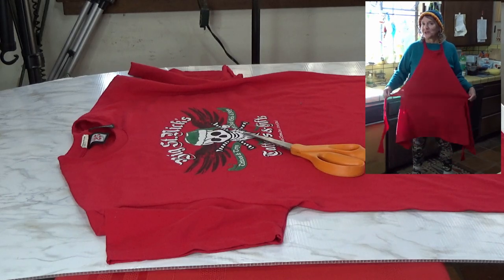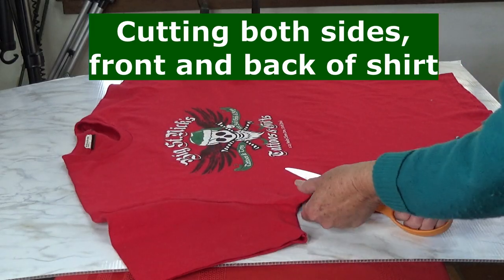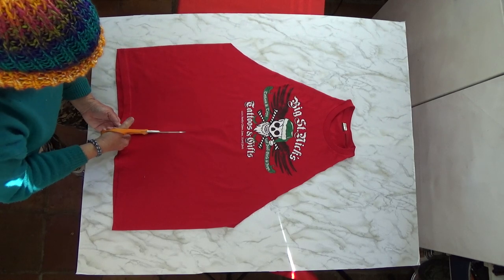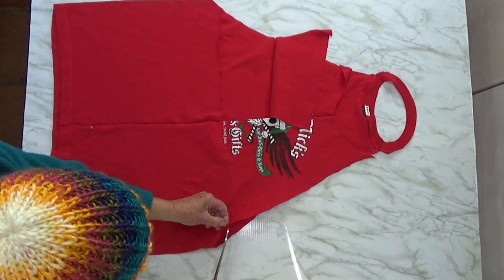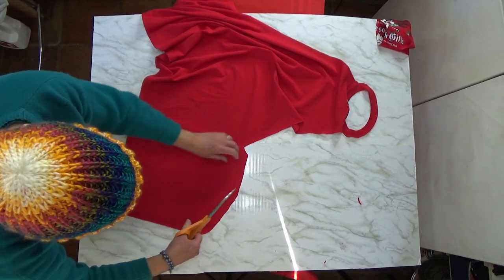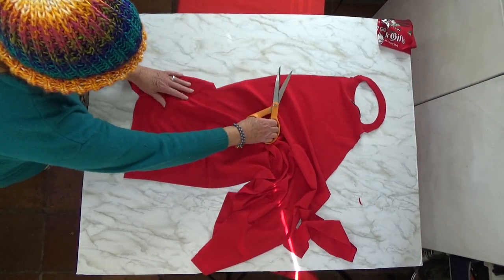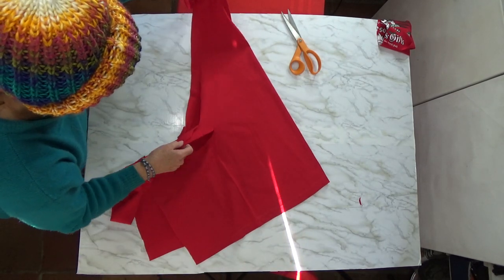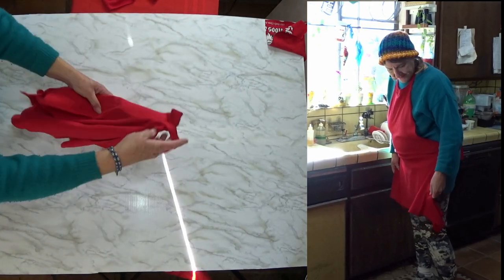How to Make a No Sew APRON from T-SHIRT & FLAIR with Handy TOWELS for COOKING or Gardening Chef Hack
DIY Recycle Shirt for Kitchen Apron with side towels attached for you to wipe your hands, and NO sewing needed.  Have old t-shirts, as perfect fashionable way to recycle them into something useful. I sometimes add a simple front pocket to use as a garden apron, and carry my cell phone.  Fun and so easy to make and comfortable to wear.  There are many cutting designs on YouTube, but this design is very different, as you end up with "towels" to keep your hands dry and clean while working in the kitchen or in the garden, yes "handy towels" at your finger tips.  Enjoy the easy fun Tutorial!

How to Make a No Sew APRON for COOKING or Gardening from t-SHIRT DIY Kitchen Chef Hacks add Pockets